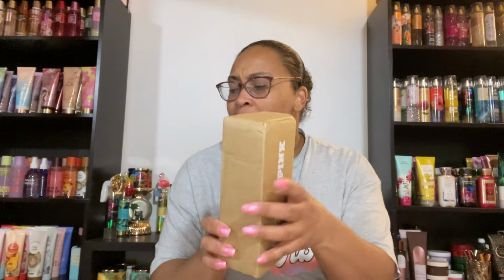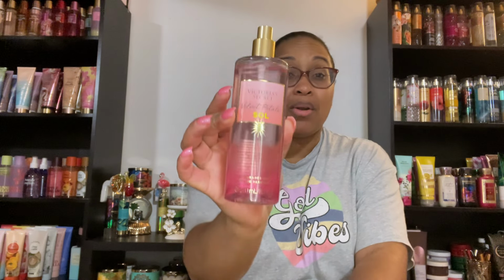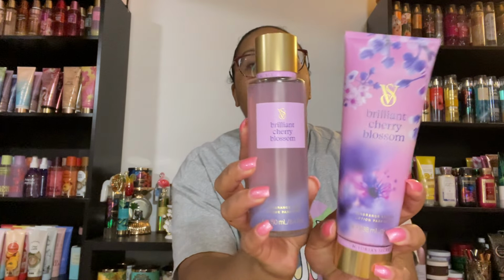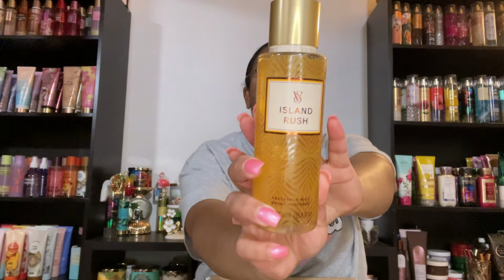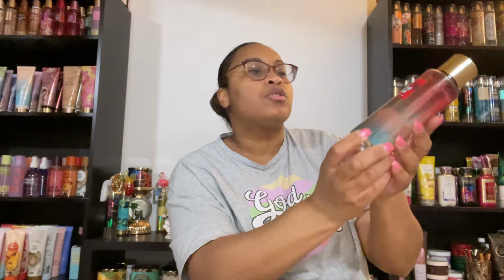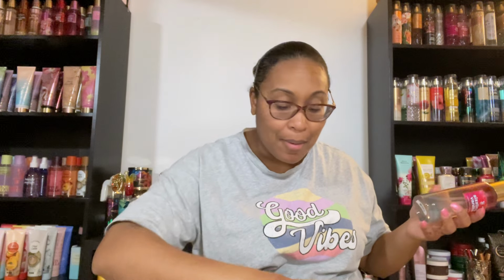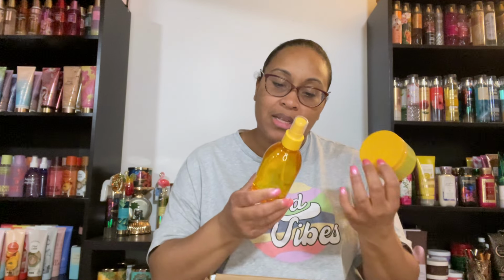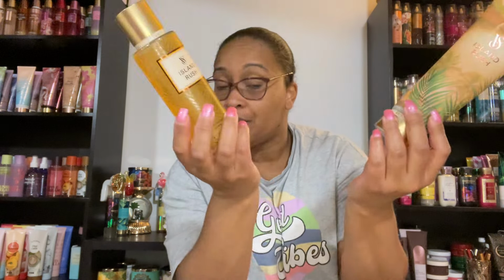NEW 🤩 Victoria’s Secret / VS Pink Mango Goodness 🥭